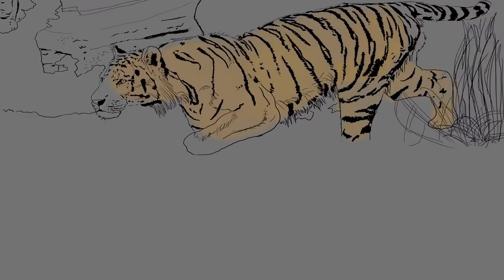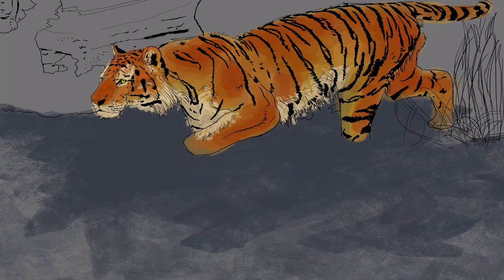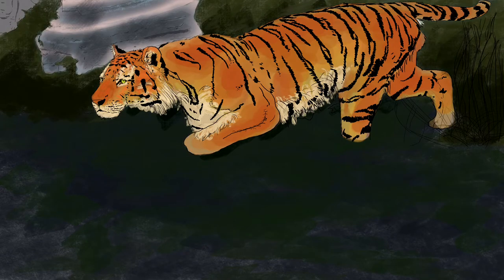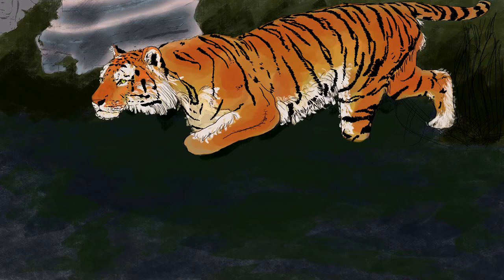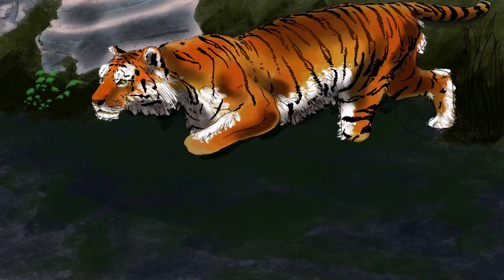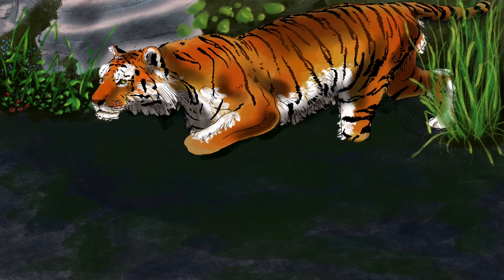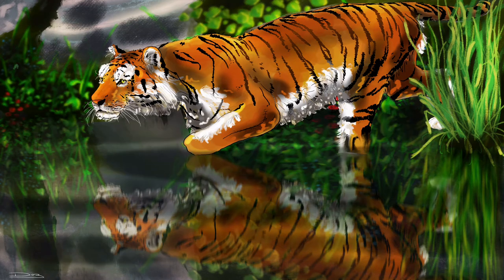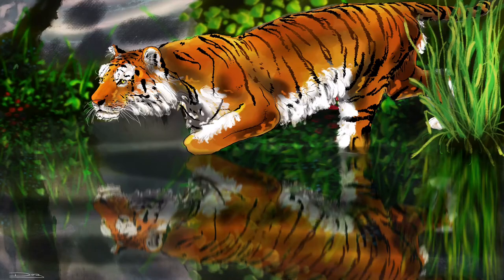How to draw and paint a tiger on iPad Pro using an Apple Pencil (Procreate)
Hi guys hope you are all well and good thanks for filling me on YouTube and liking my artwork I hope you enjoy